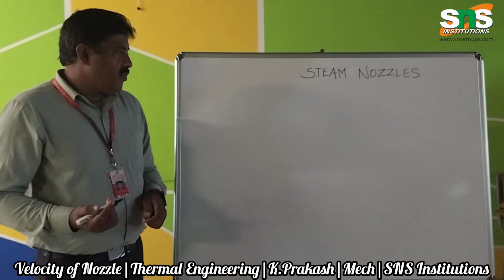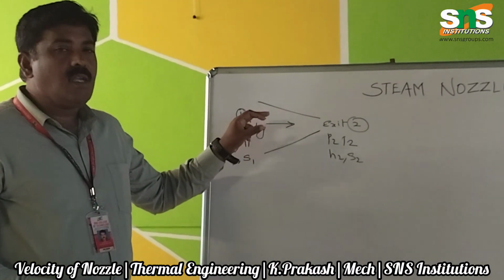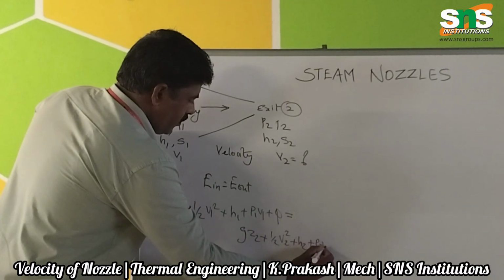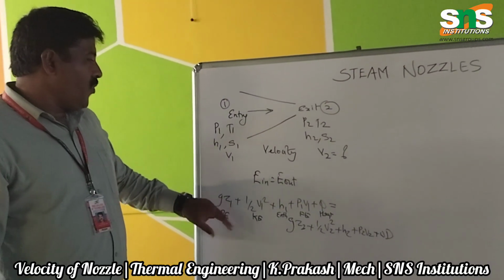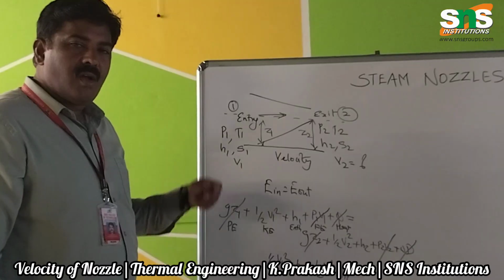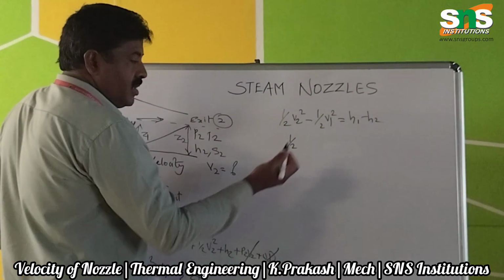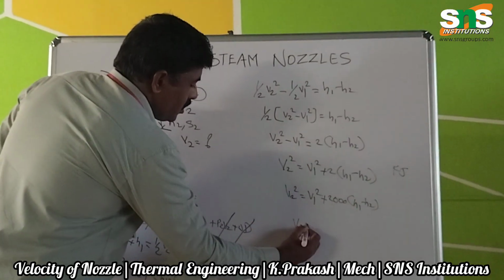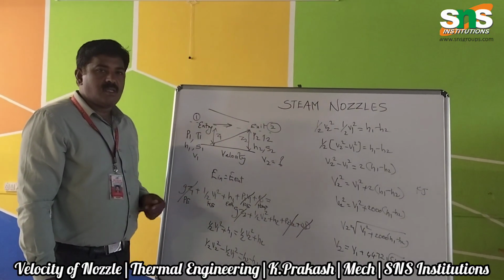Velocity of Nozzle | 23MEB202 Thermal Engineering | SNS Institutions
The nozzle air velocity describes the speed of air flowing out of a nozzle under pressure. A nozzle is a device designed to control the direction or characteristics of a fluid flow (especially to increase velocity) as it exits an enclosed chamber or pipe.The flow of steam through a nozzle is an adiabatic expansion process where high-pressure, low-velocity steam is converted into low-pressure, high-velocity steam, effectively changing enthalpy into kinetic energy. As the steam moves through, its velocity and specific volume increase while pressure and enthalpy drop.Convergent nozzles are used for subsonic flow, while convergent-divergent nozzles (de Laval nozzles) are necessary to accelerate steam to supersonic velocities